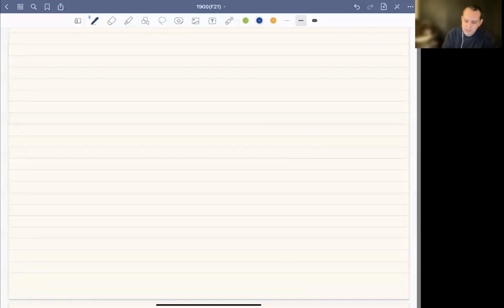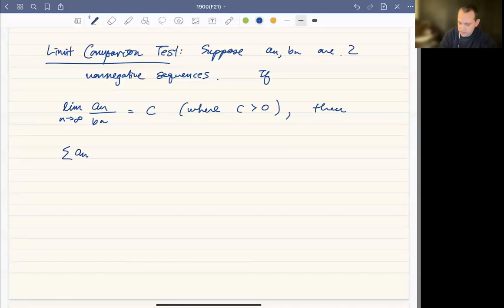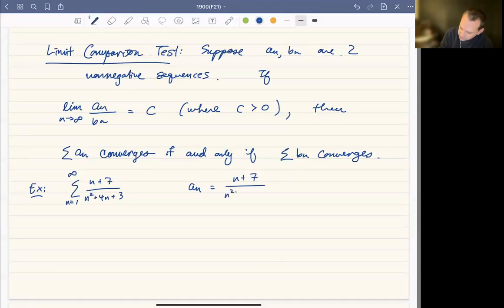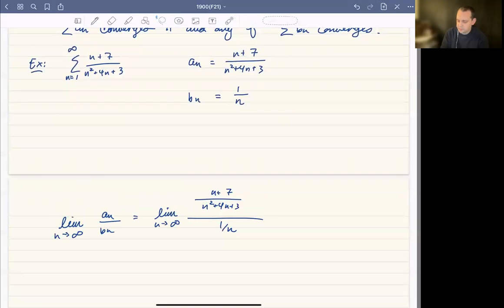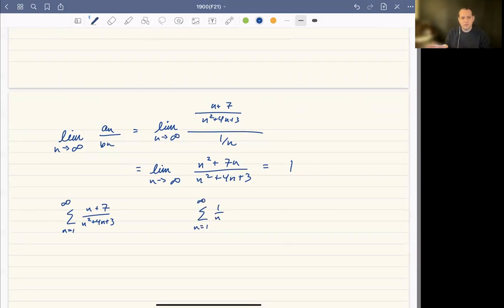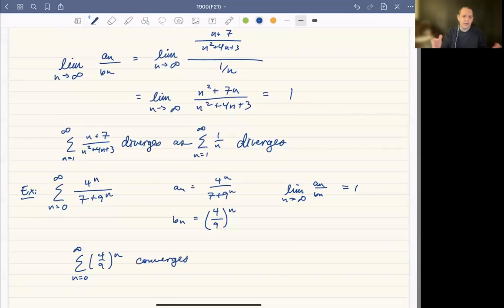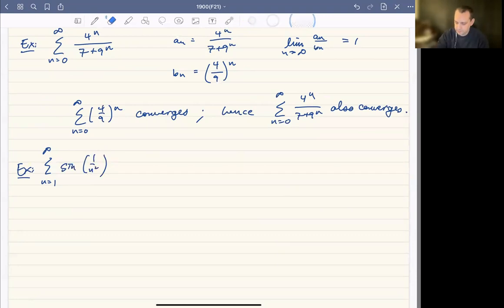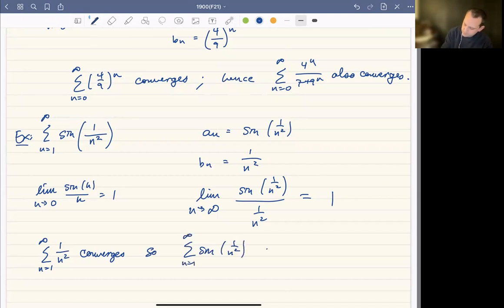11.4: Comparison Tests (Part 2)